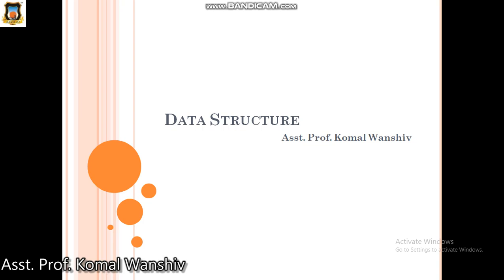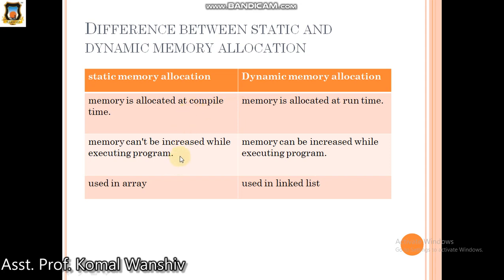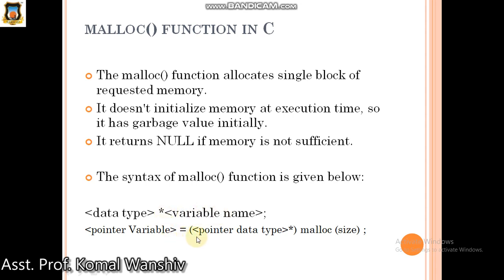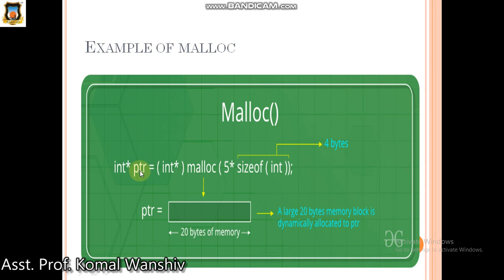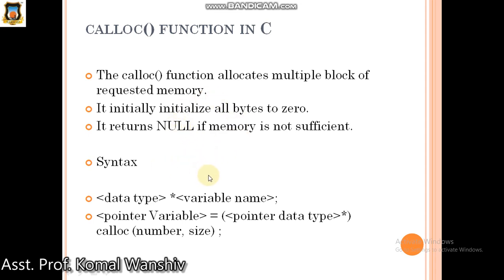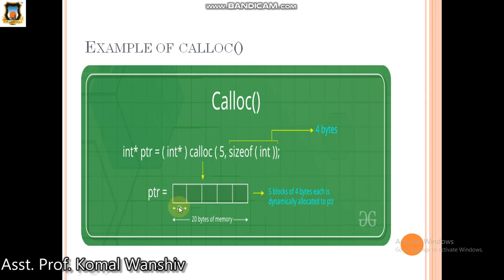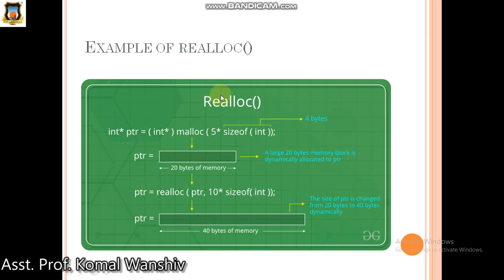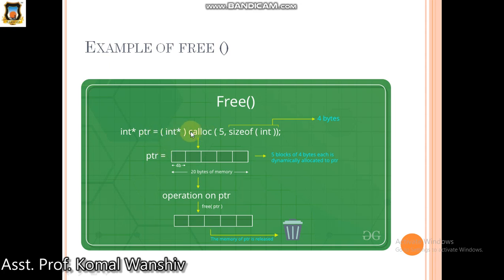SYBBACA Data Structure Dynamic Memory Allocation & its function Asst. Prof. Komal Wanshiv